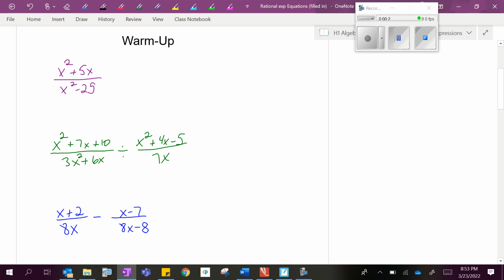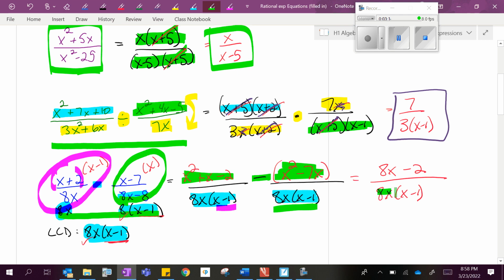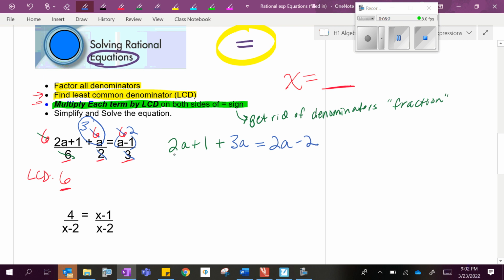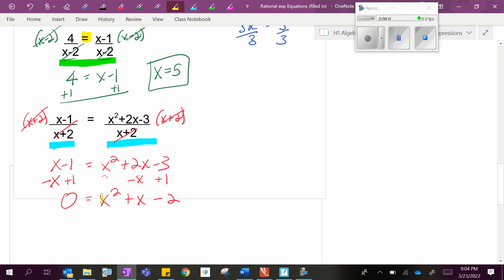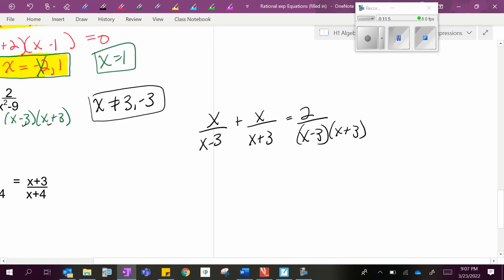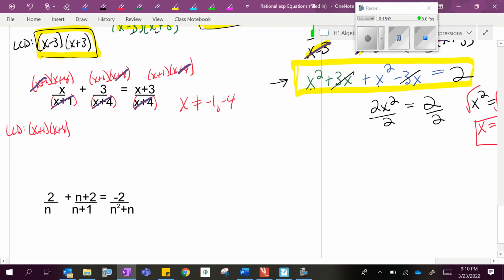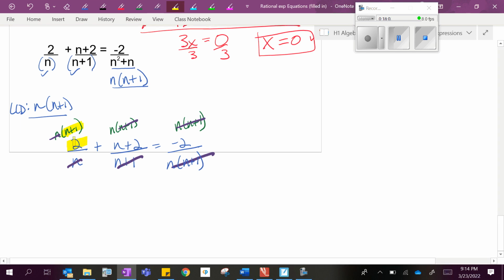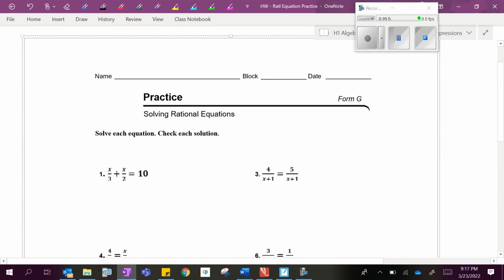Solve Rational Equations 3 25 22